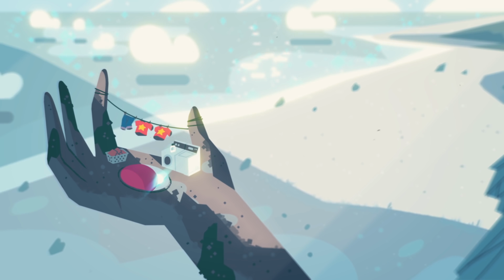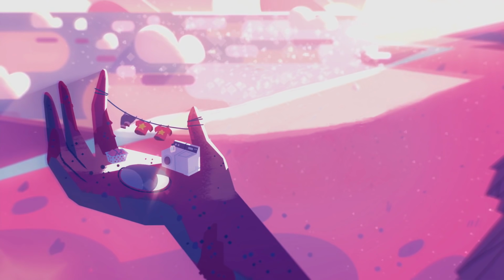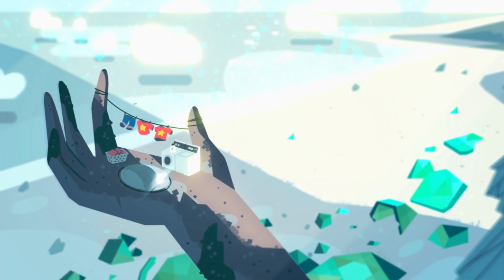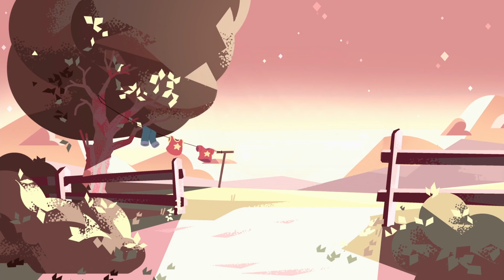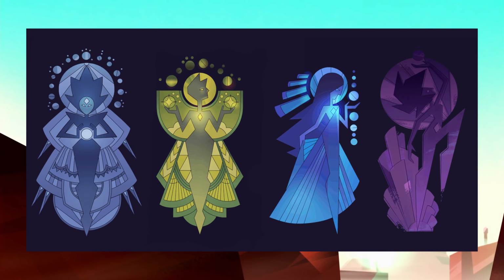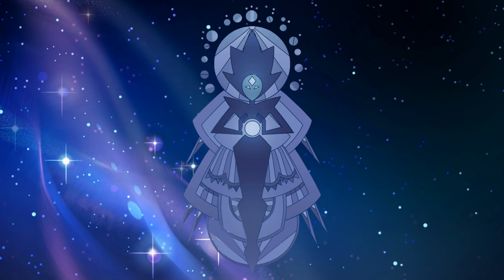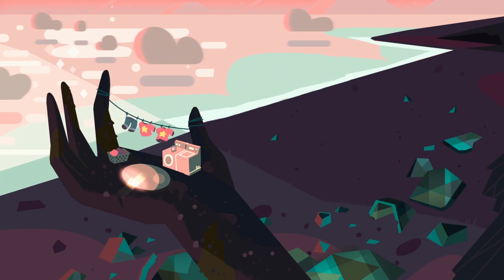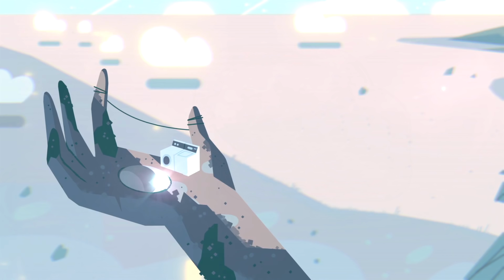Steven Universe Theory: What Is the Moon Orb's Purpose?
Hiya guys! I'm back with my own theory on the mysterious Moon Orb seen in "It Could've Been Great"! Let me know what you think it's purpose is in the comments!

All rights to the images, music, and clips used in this video belong to Cartoon Network, Rebecca Sugar, Aivi and Surasshu, and any and all members of the cast and crew. This video is for review/critique/parody purposes.